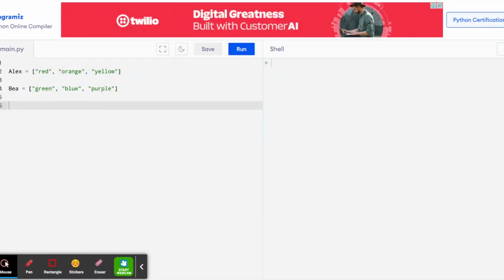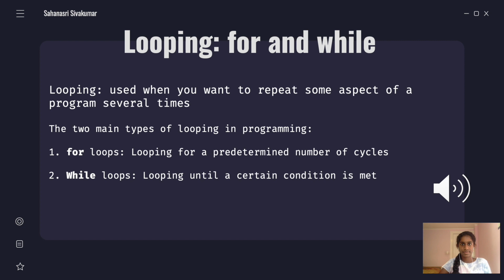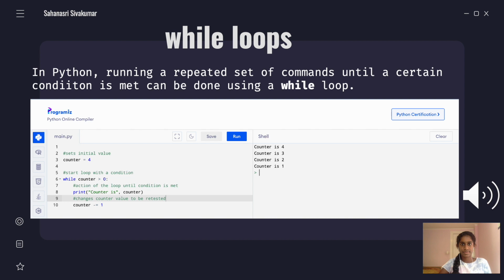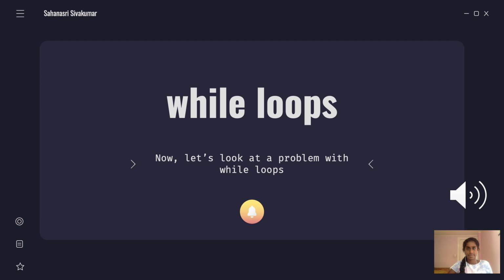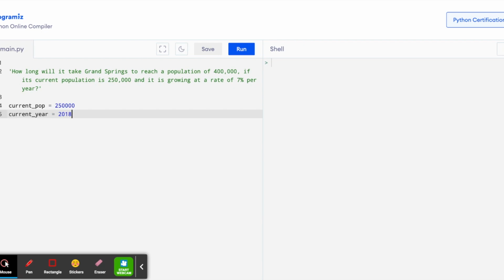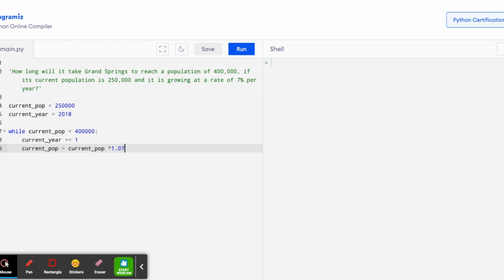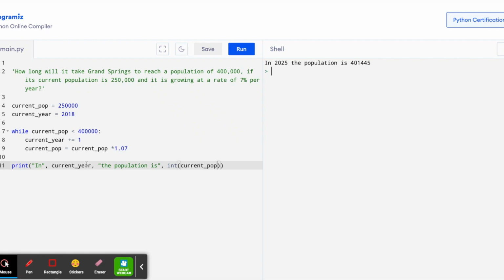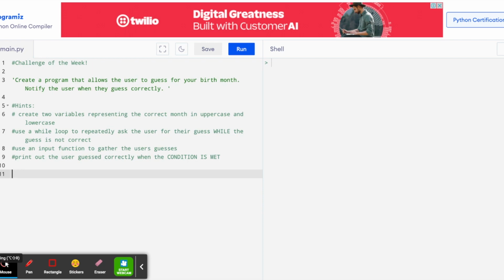Python for Beginners: Lesson 8